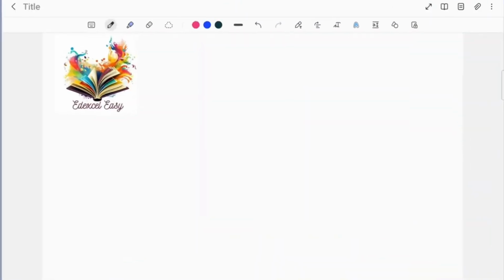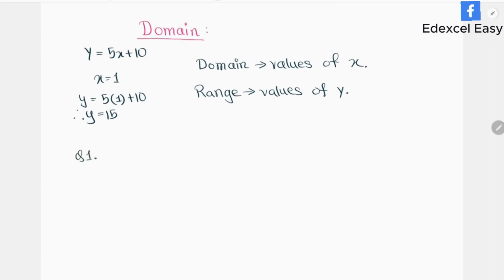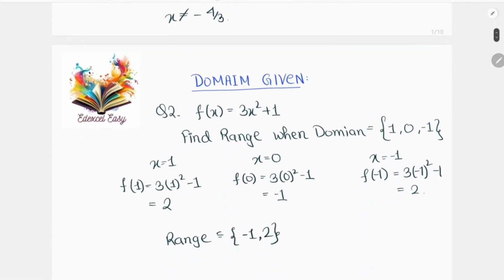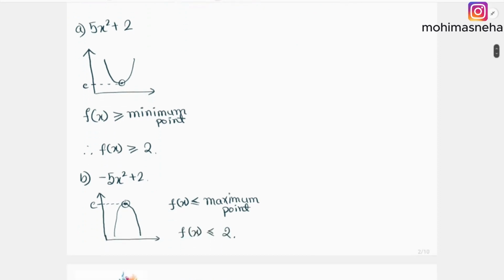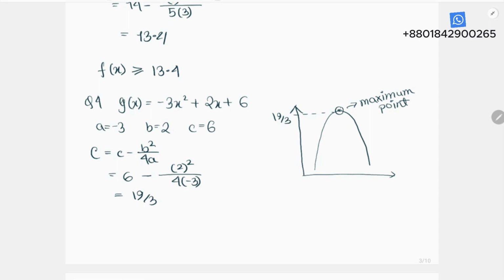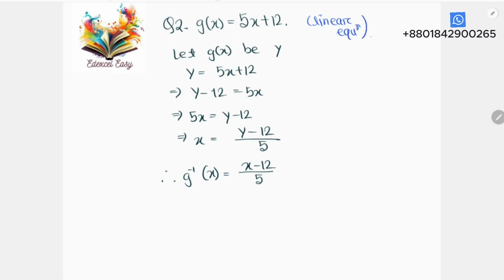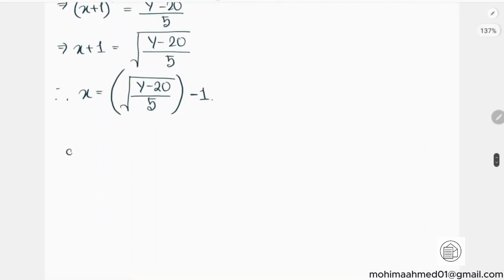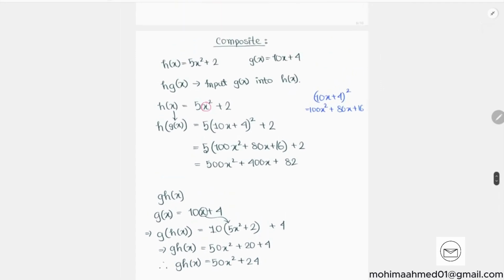Functions - 1 | Maths B IGCSE (9-1) | Chapterwise Worksheets